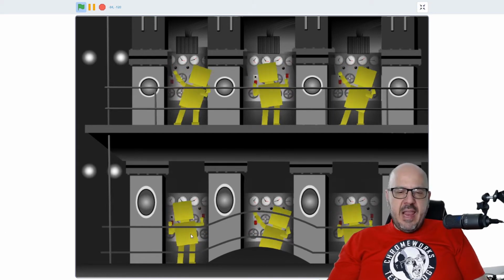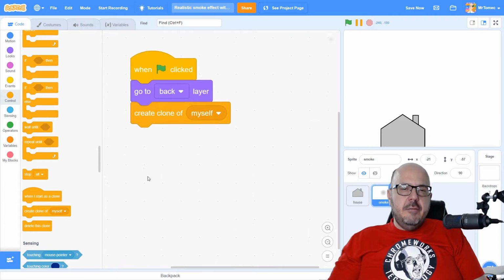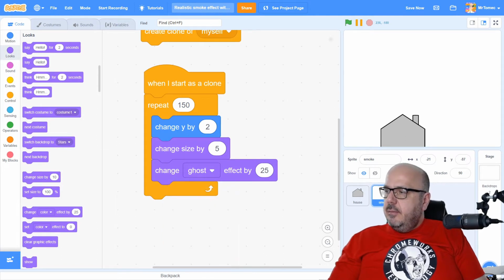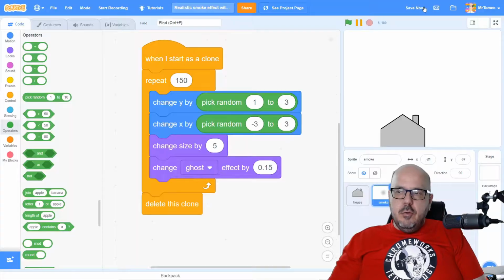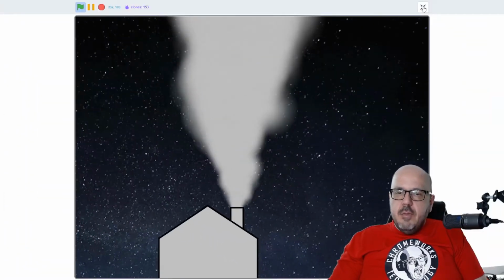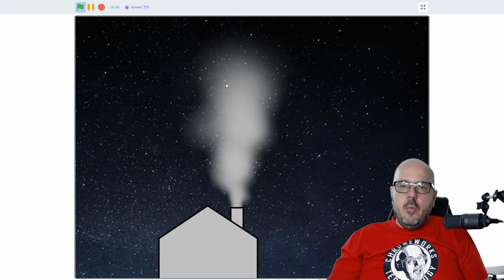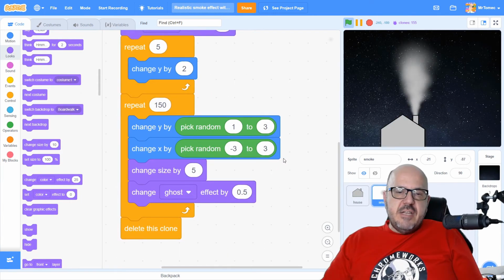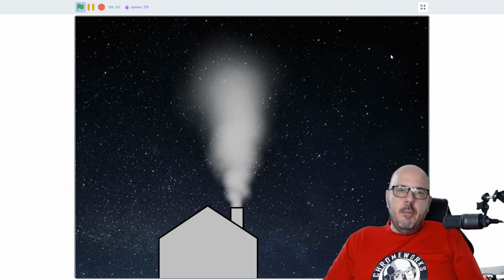Create Realistic Smoke FX in Scratch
Learn how to create realistic smoke and steam effects in this Scratch tutorial clipped from the weekly Chromeworks Technology live stream. Veteran technology educator Andrew Tomec will walk you through the process of creating a simple particle system in Scratch that you can animate and modify to create all kinds of cool atmospheric effects for your game and storytelling projects.

Here’s a link to our finished Scratch project, which contains all the completed code: